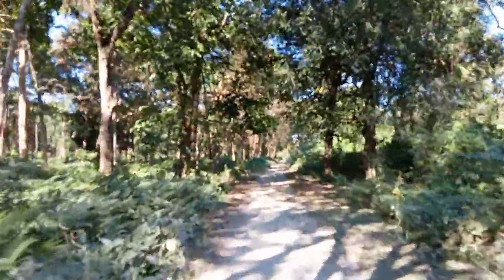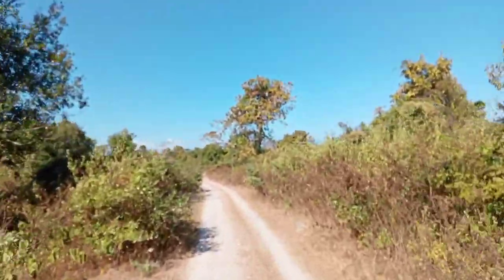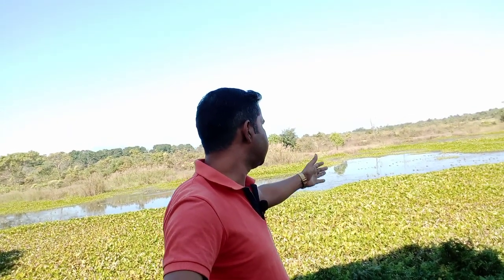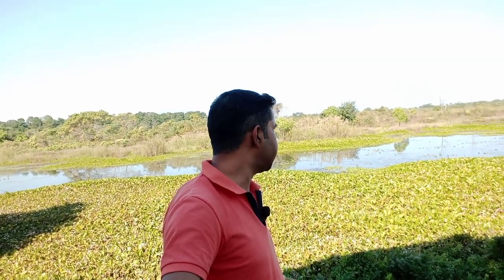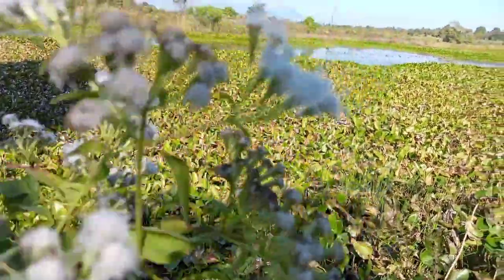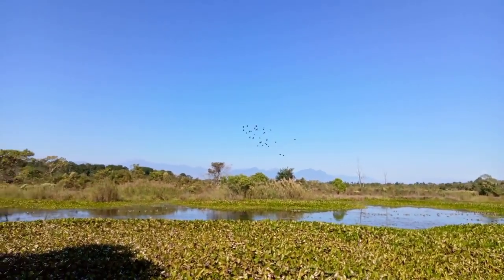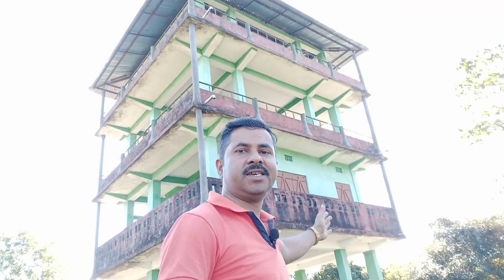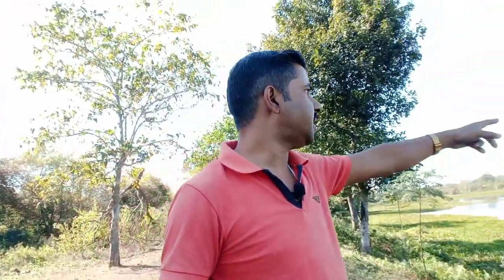Buxa Tiger Reserve || Alipur duar || Kamakhyaguri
Buxa Tiger Reserve || Alipur duar || Kamakhya guri

Buxa tiger reserve Safari  Buxa Tiger Reserve Tour plan  Buxa tiger reserve tiger  buxa tiger reserve Forest  Dooars jungle safari  Dooars jungle safari tour  Kamakhyaguri  Chipra forest

Quires solved :-
         1. Dooars tour
         2. dooars tour plan
         3. Dooars tour plan in bengali
         4. Lataguri tour
         5  Lataguri tour plan

            Free music for YouTube music library.